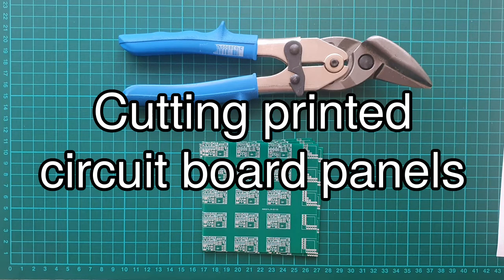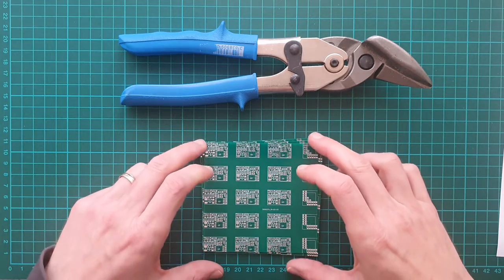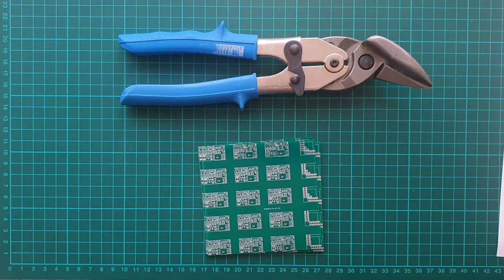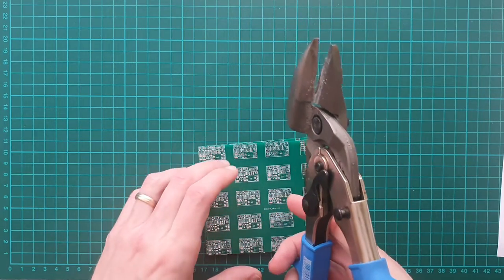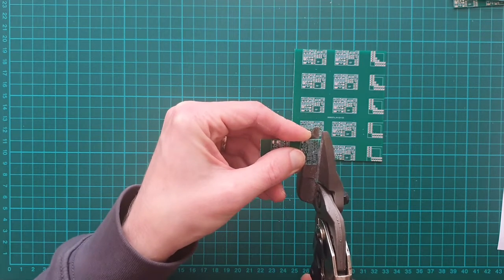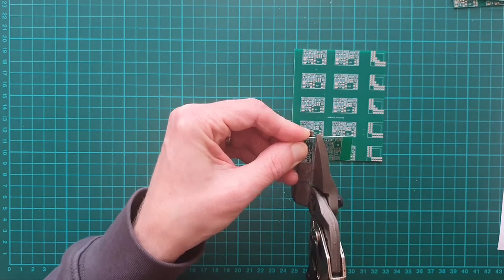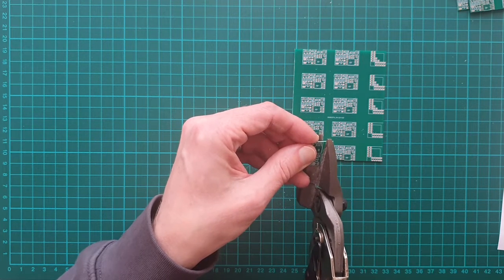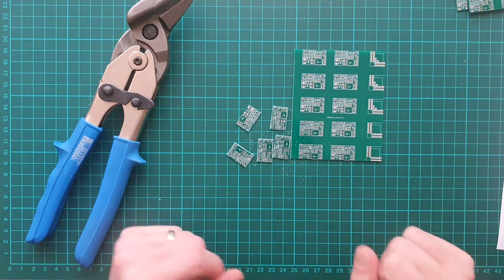Cutting printed circuit board panels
The best method to cut a printed circuit board panel.